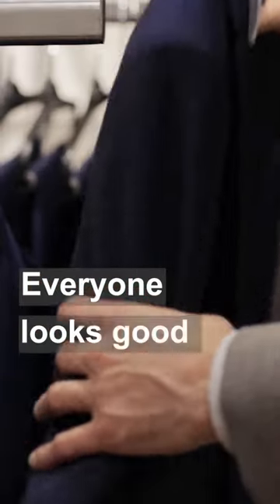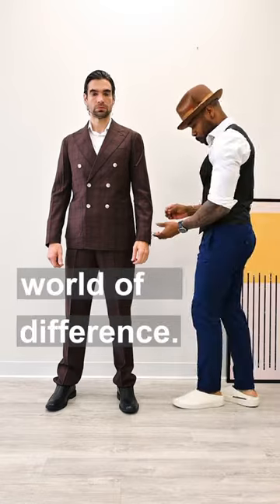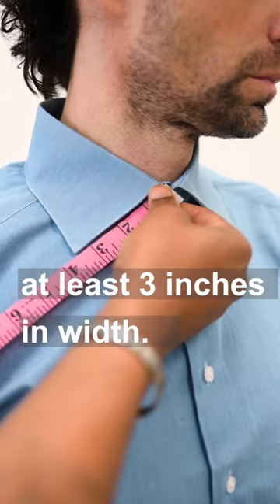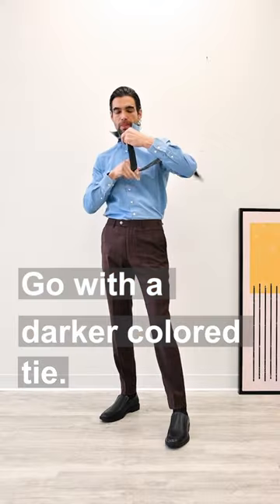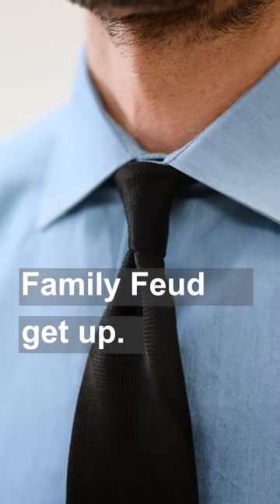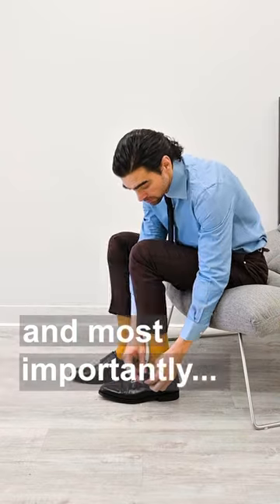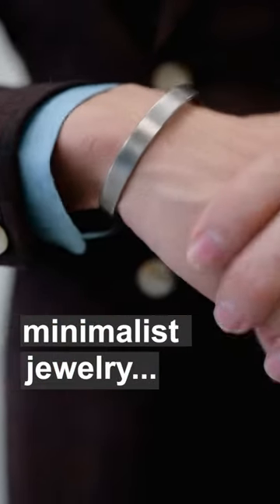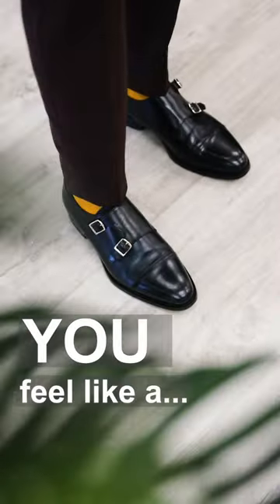5 ways to STEP up your suit game.